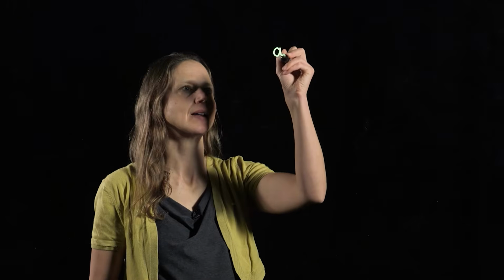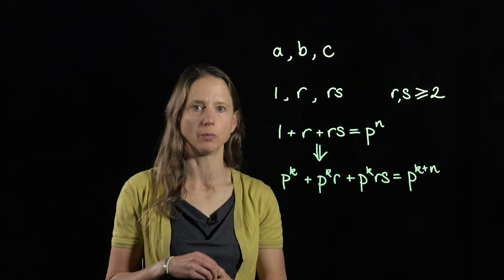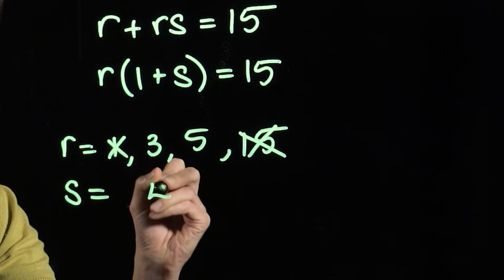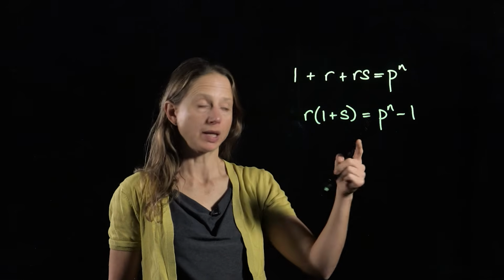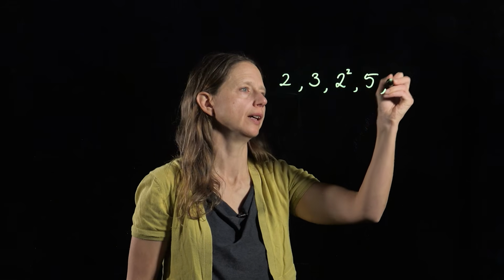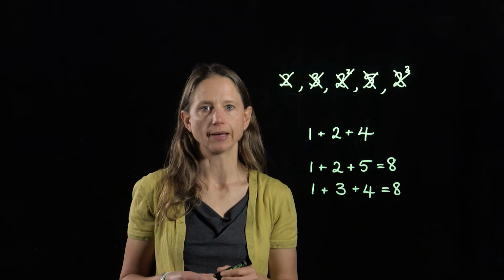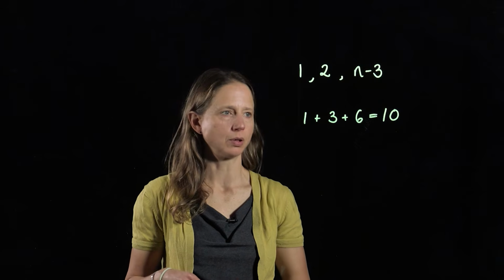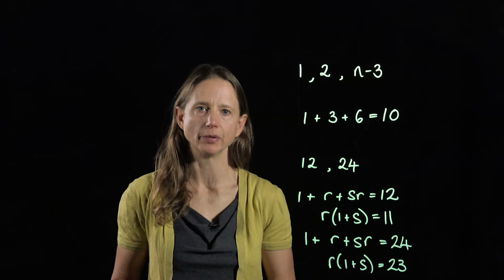BMO1 2025 Q1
Sums of ramps. Ceri shows that most numbers are sums of ramps.